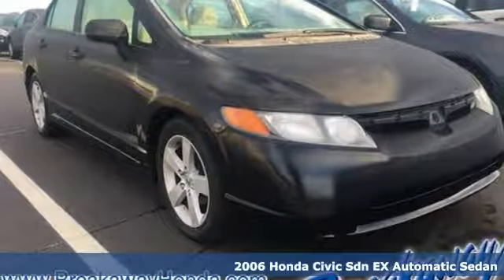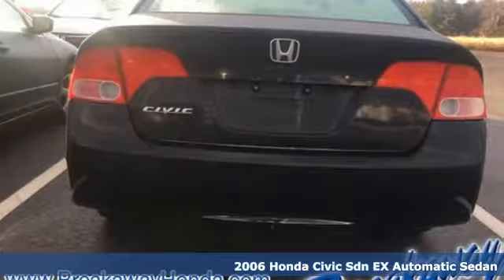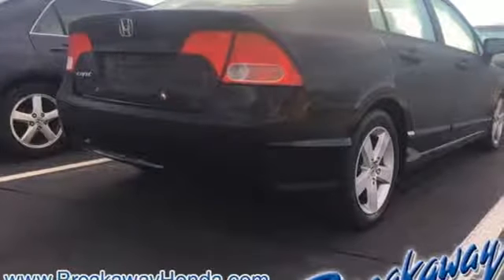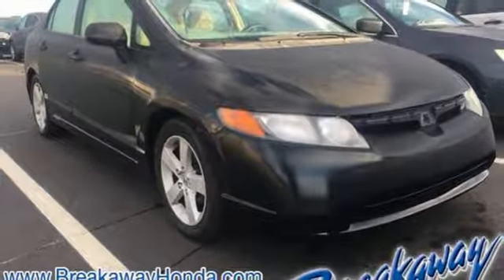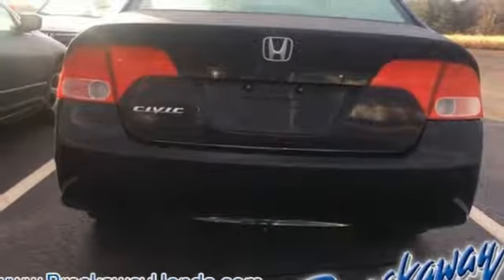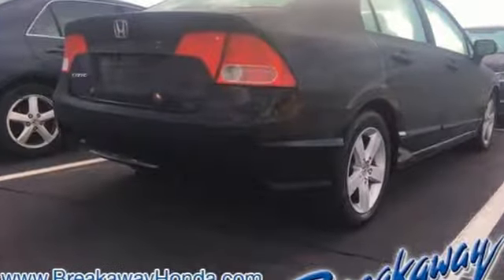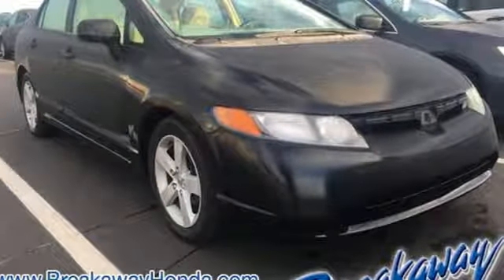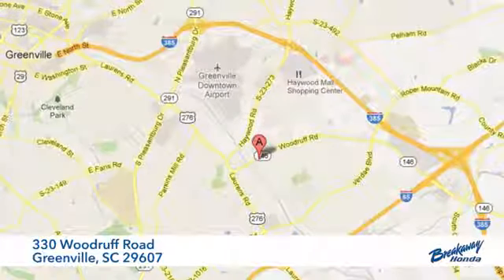Used 2006 Honda Civic Greenville SC Easley, SC N181113A - SOLD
Year: 2006
Make: Honda
Model: Civic
Trim: EX
Engine: 1.8L I4 SOHC 16V VTEC
Transmission: Compact 5-Speed Automatic
Color: Black
Interior: Ivory
Mileage: 156707
Stock #: N181113A
VIN: 1HGFA16836L134214

Address:
330 Woodruff Road